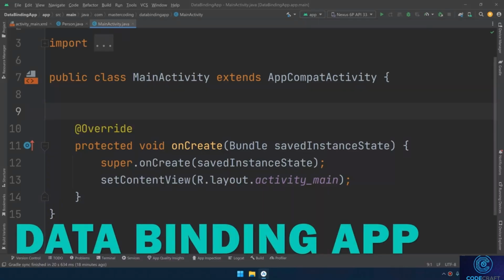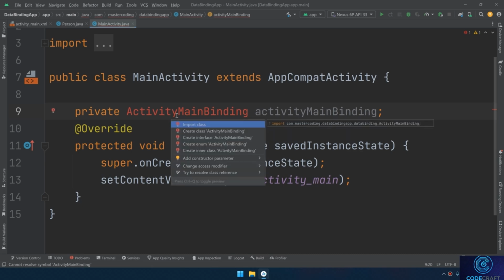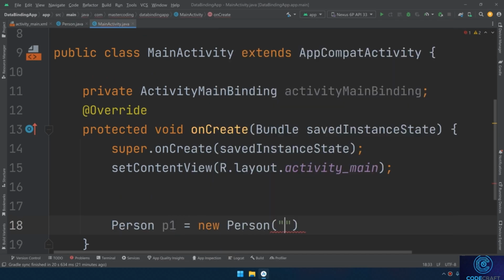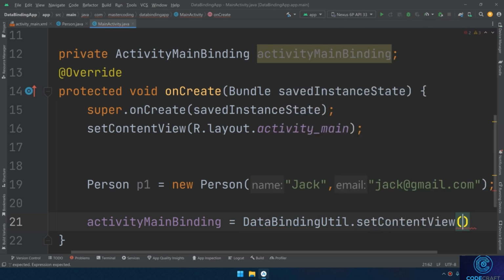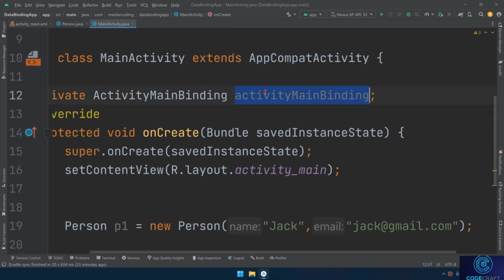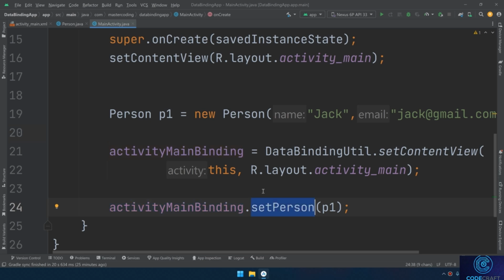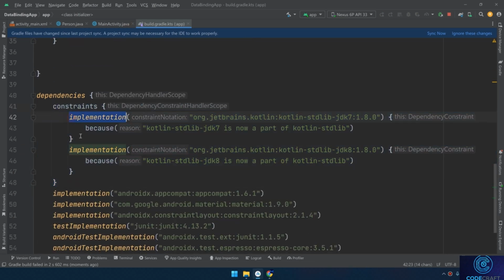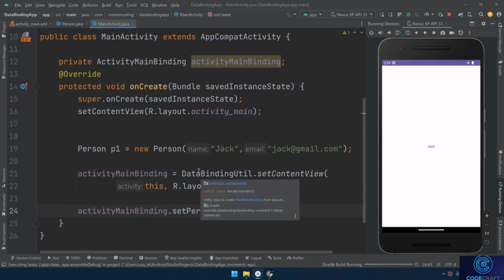(165) Data Binding App in Android [Part 2] | Advanced UI Binding | Android Course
In this video from The Complete Android Development Course, we continue building the Data Binding App in Android [Part 2] and explore more advanced concepts of modern Android UI development.

You will learn how Data Binding simplifies Android development by reducing boilerplate code and improving app architecture using cleaner UI logic.

📚 In this tutorial you will learn:

Continuing the Data Binding App Project
Advanced Data Binding concepts in Android
Updating UI automatically with data changes
Connecting layouts with Java/Kotlin code
Building cleaner Android architecture
Reducing repetitive code in Android apps
Working with Activities and Fragments
Introduction to scalable MVVM concepts

By the end of this video, you will be able to build scalable Android applications using Data Binding professionally.

💻 This course is ideal for:

Students building modern Android apps
Developers improving Android architecture and UI management skills

Android Development
Java Programming
Flutter Development
Firebase
Graphic Design
Video Editing